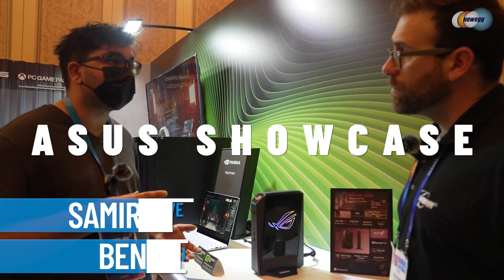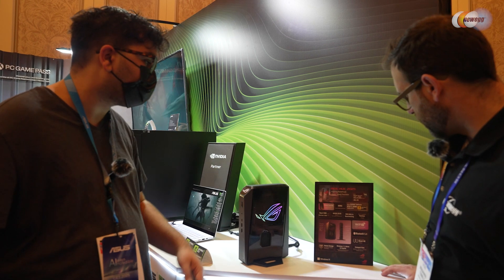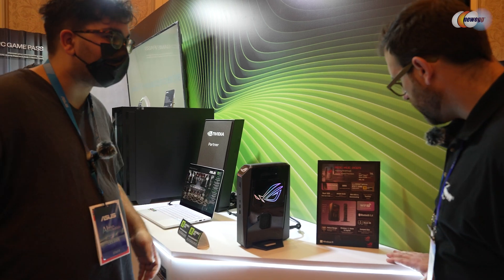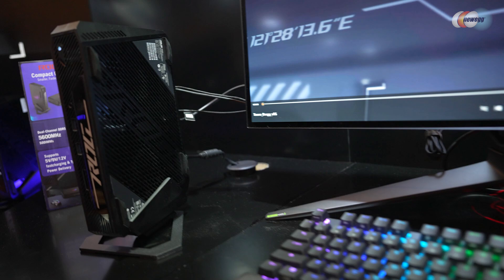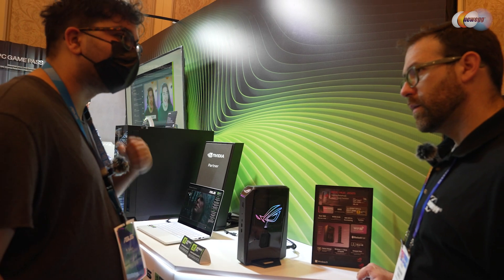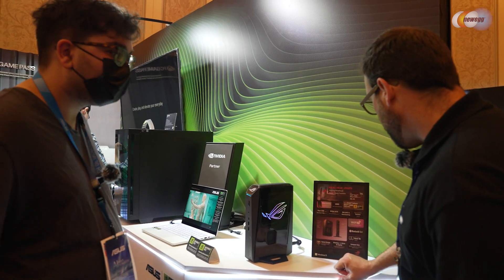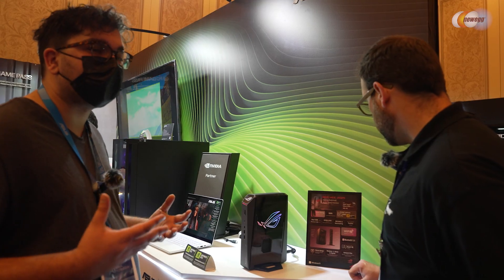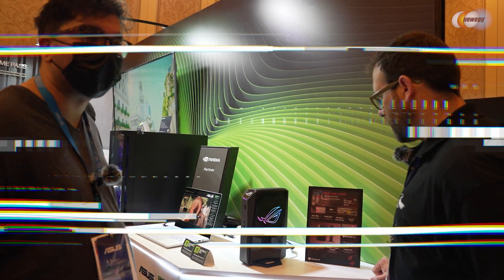2025 ASUS ROG NUC has an RTX 5080?!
The new ASUS ROG NUC for 2025 has really brought major power to the itty-bitty form factor with a monster NVIDIA RTX 5080 graphics card in a package no larger than a typical router! Find ASUS NUCs and all the top tech at Newegg